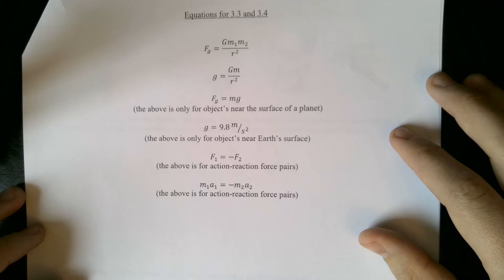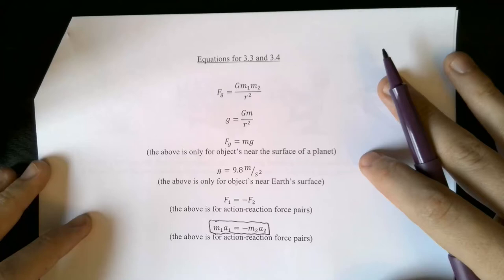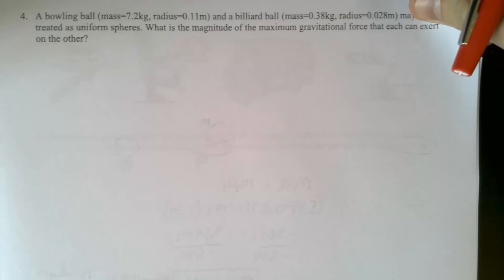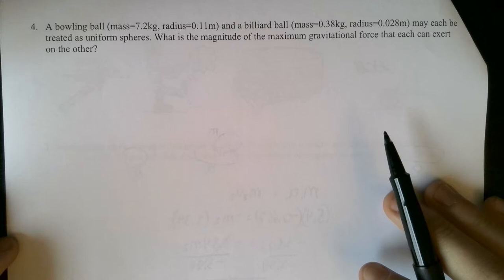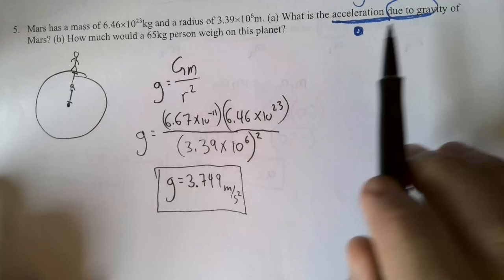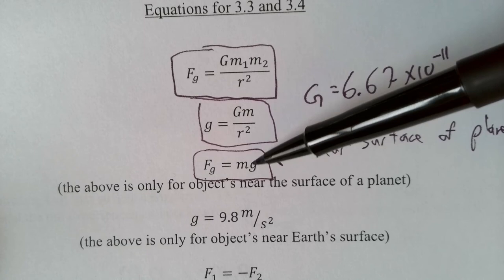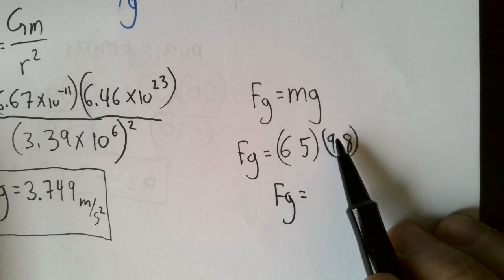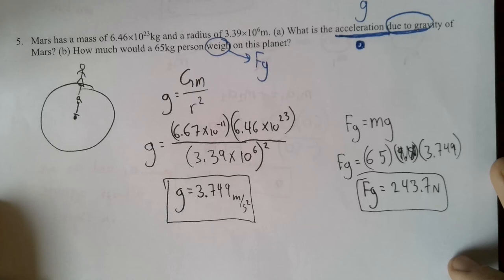3.3/3.4 Practice GP